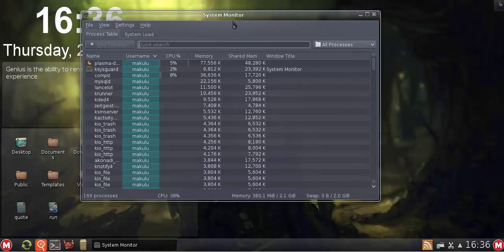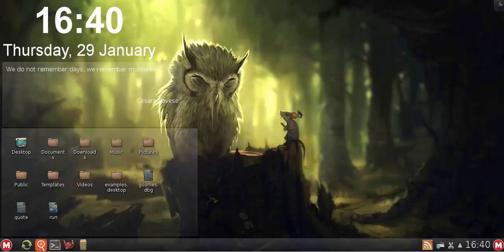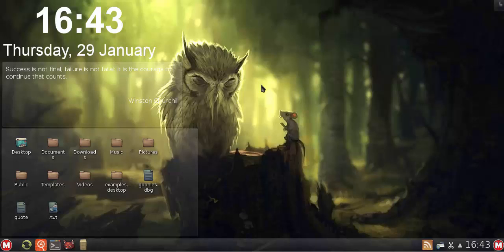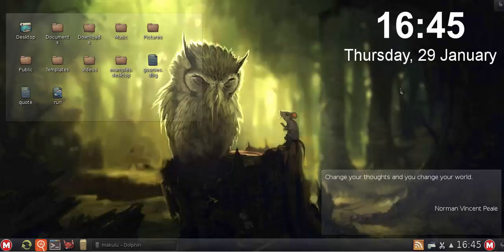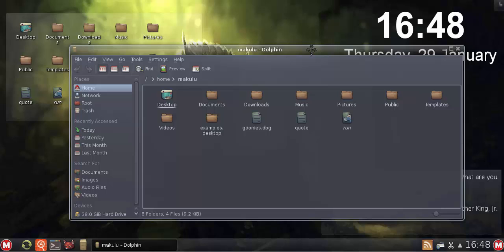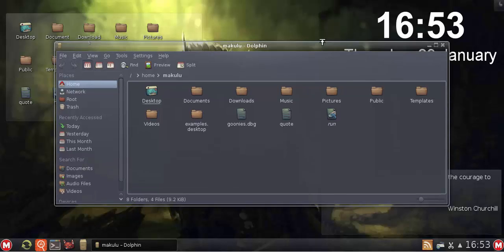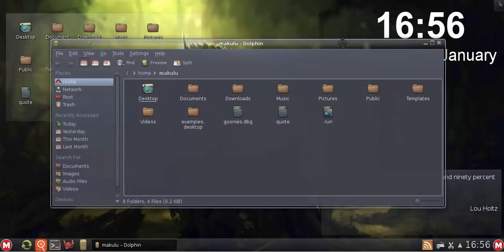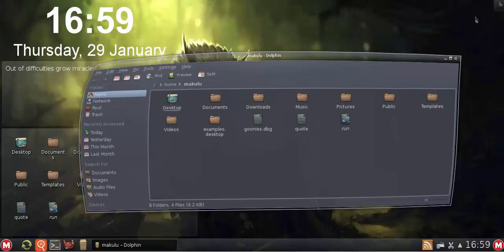MakuluLinux KDE 7.0 Alpha 2 Preview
A more in depth preview of the upcoming KDE release.